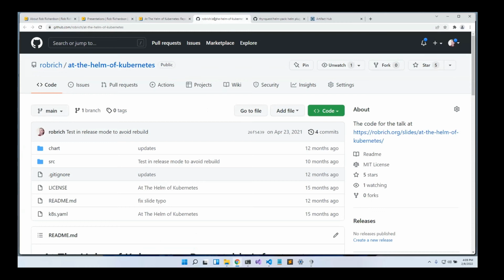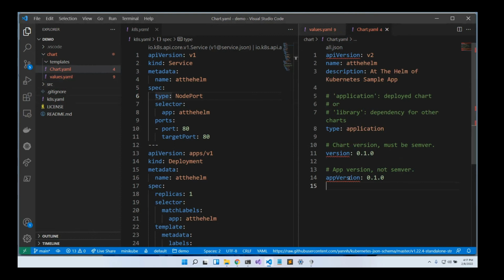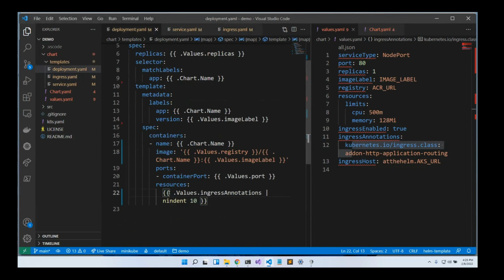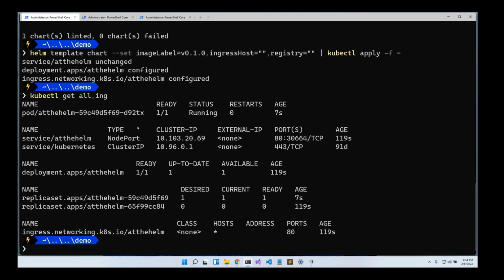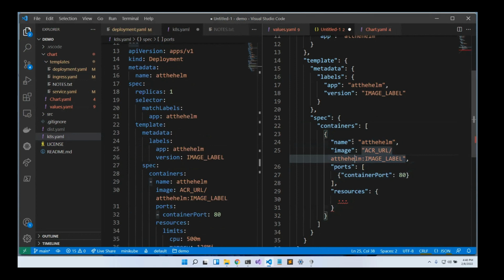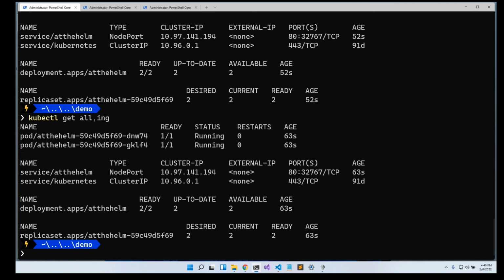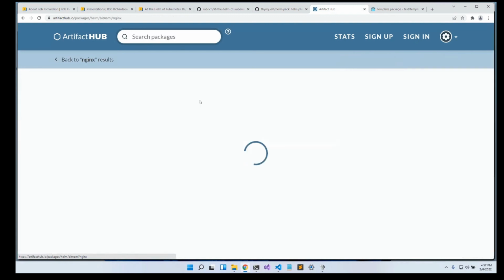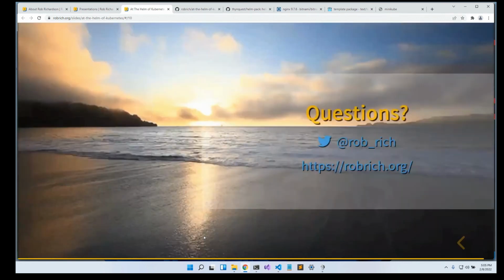Kube Philly Feb 2022 - At The Helm of Kubernetes Repeatable Infrastructure Creation for Mere Mortals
As we get deeper into Kubernetes yaml files, we see a lot of duplication. Can we move to a higher level that eliminates this duplication? Let's look at Helm, a tool both for templating k8s yaml files and for installing complex infrastructure dependencies as one package. With Helm 3, we now have deeper integration and more security when working with Kubernetes. Join us on this path to a simpler, more repeatable, and more discoverable yaml experience.

Rob Richardson is a software craftsman building web properties in ASP.NET and Node, React, and Vue. He’s a Microsoft MVP, published author, a frequent speaker at conferences, user groups, and community events, and a diligent teacher and student of high-quality software development. You can find this and other talks and follow him on Twitter at @rob_rich.